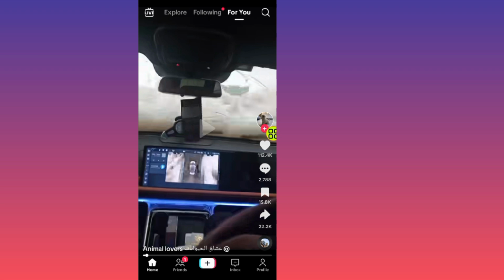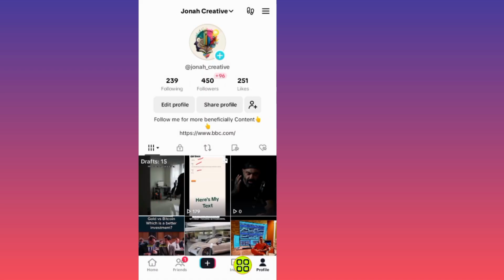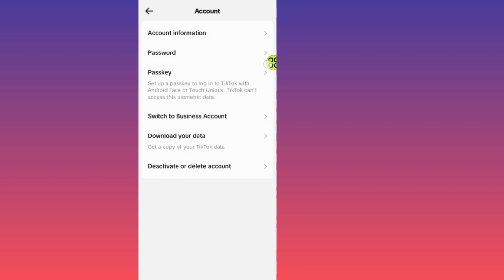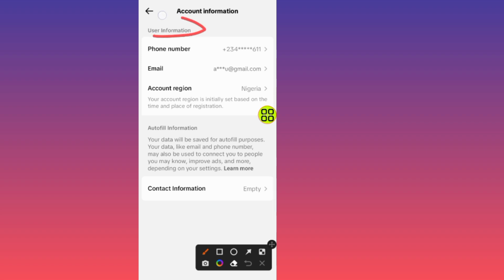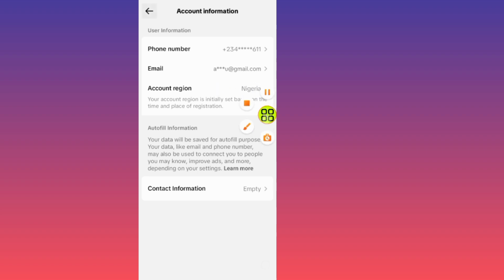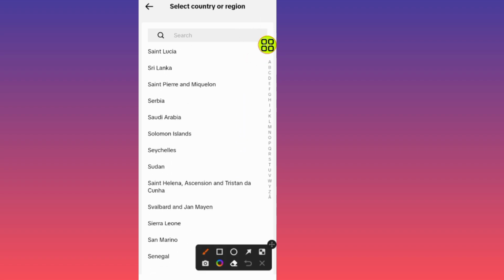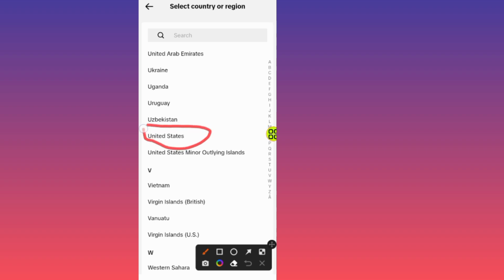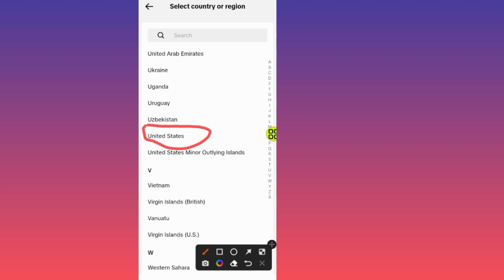How To Change Tikok Location To USA | Change Location On Tiktok - New update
Learn How To Change Tikok Location To USA in a few simple steps. If you are looking for a video about how to change region on tiktok, here it is! In this video I will show you how to change your region in tiktok,s. Be sure to watch the video to the very end. You will learn how to change tik tok location,